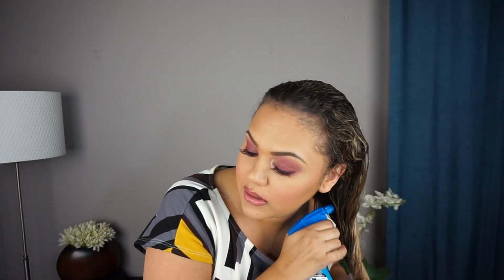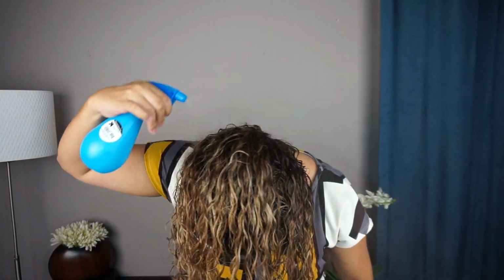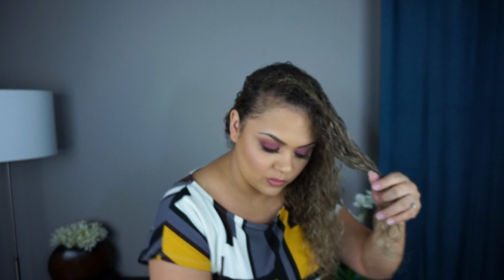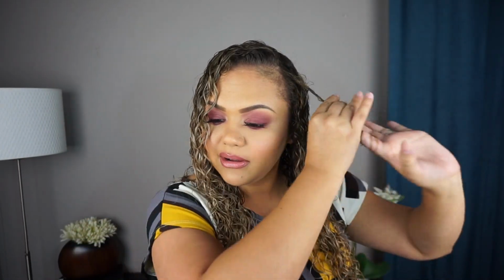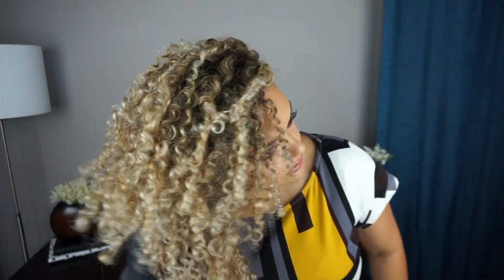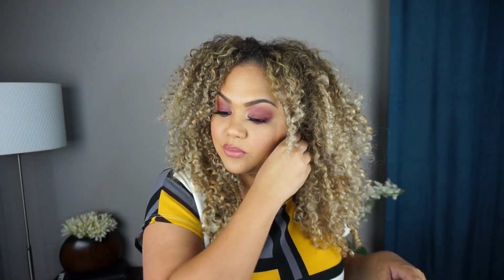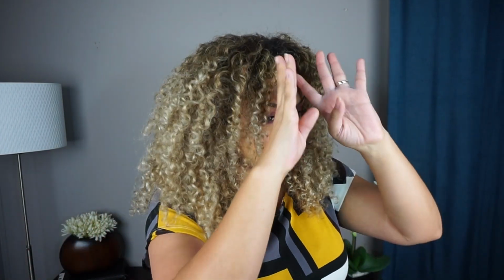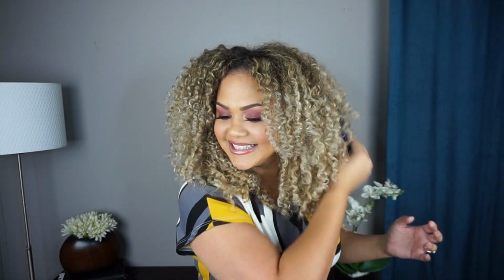NO PRODUCT CURLY HAIR ROUTINE | ZERO PRODUCTS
I'm still in shocked with these results!!!

Hey guys,
SO excited for todays video! This is my first time attempting to style my curly hair using absolutely NO products andddddd I still cant believe the results! haha! I hope you guys love the video!

TOOLS MENTIONED;

- Microfiber Hair Turban

- Spray Bottle

- Continues Spray Bottle (Alternative- Not in this video)

- Denman Brush

- Microfiber Hair Towel

- Wet Brush

- Ion Hair Dryer

- The Culy Co. Collapsable Diffuser